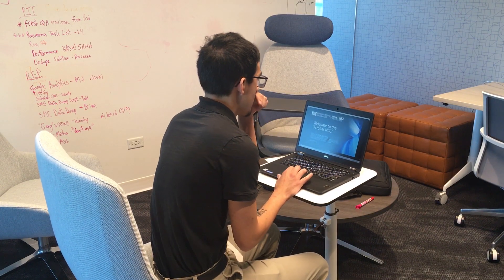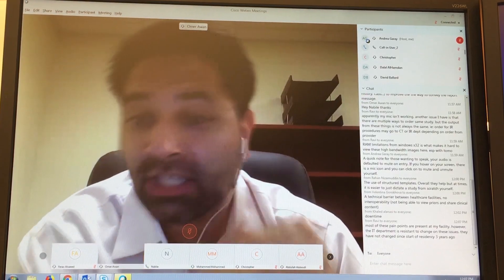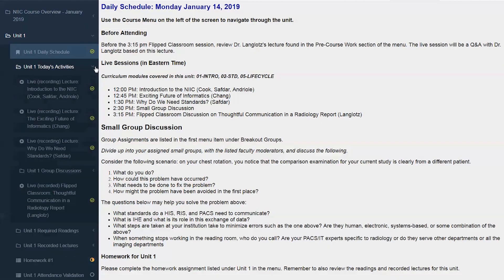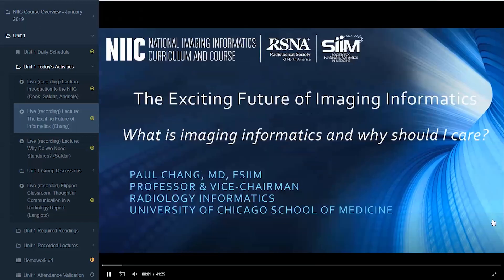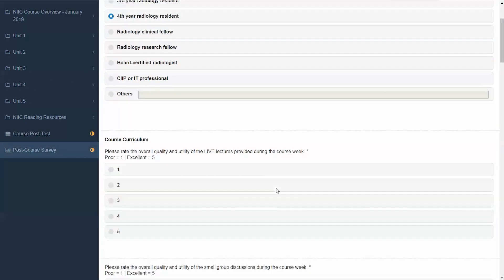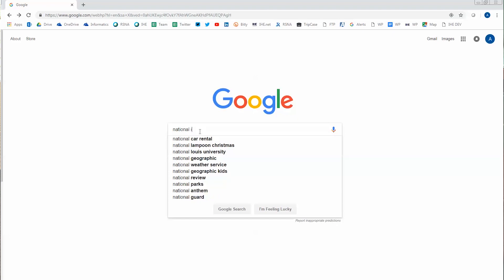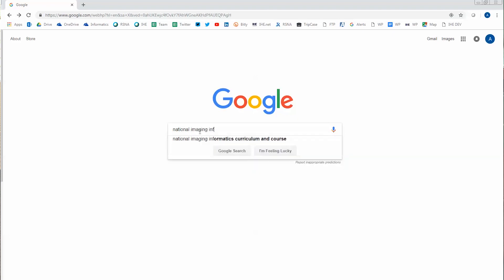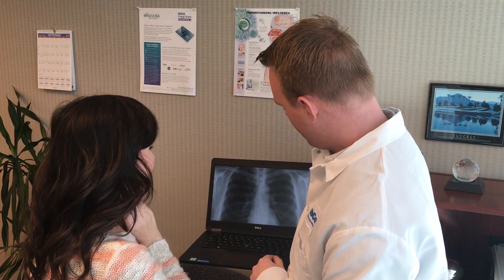National Imaging Informatics Curriculum and Course (NIIC)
The National Imaging Informatics Curriculum and Course (NIIC) is a week-long online course intended to introduce participants to the fundamentals of imaging informatics, with emphasis on practical concepts and knowledge. Learn more and register for the next session